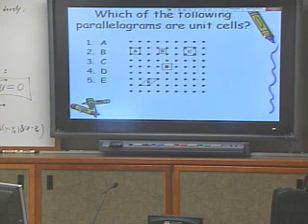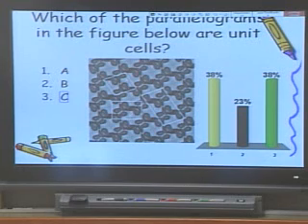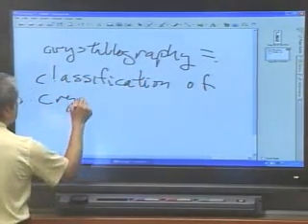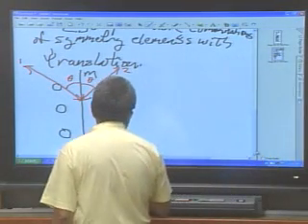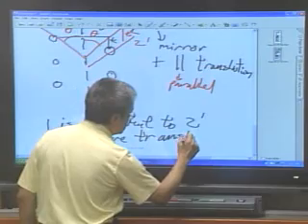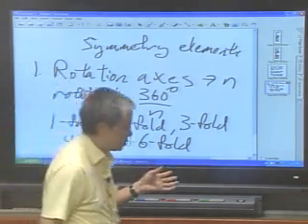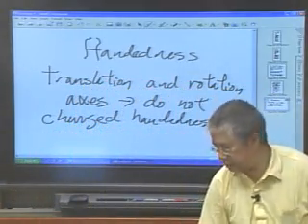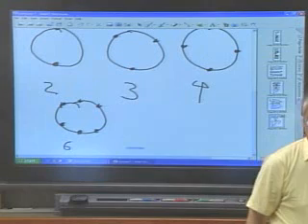Lecture: MASC 505 Crystals and Anistropy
Course on DEN: Stereographic projection; Laue back reflection method; crystal orientation; line and planar crystalline defects; tensors; susceptibility; permeability and permittivity; stress and strain; piezoelectricity; elasticity.The Distance Education Network DEN at USC enables full-time working professionals to earn their Master of Science degree from one of the top-ten ranked graduate engineering schools in the nation. DEN currently offers over 30 Master of Science degrees entirely online. Visit us at den.usc.edu for more information.